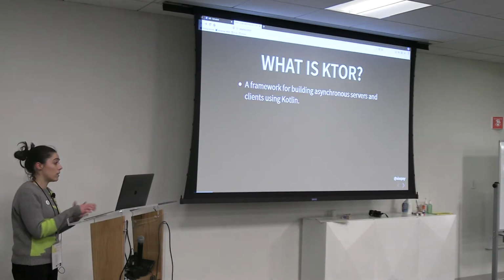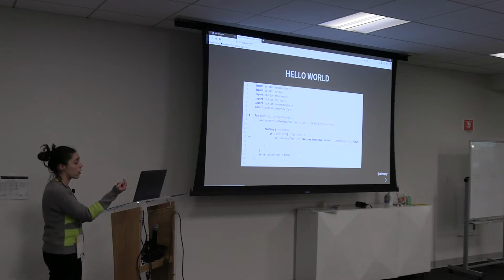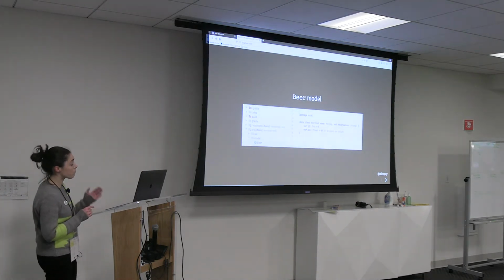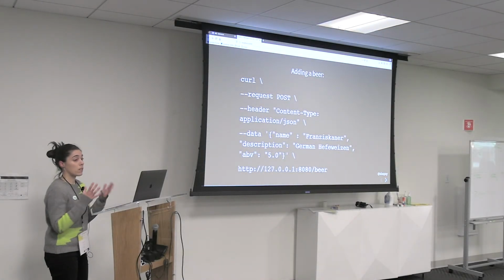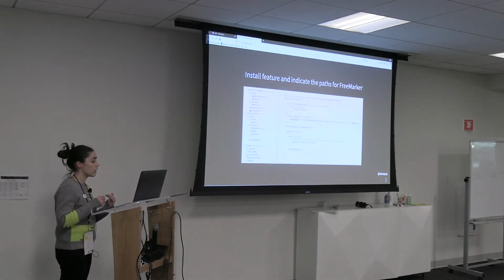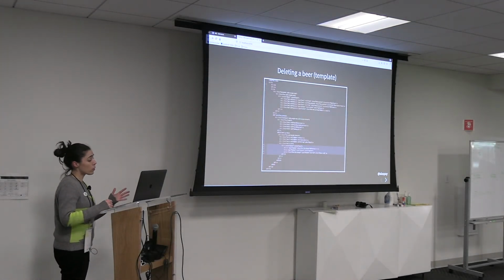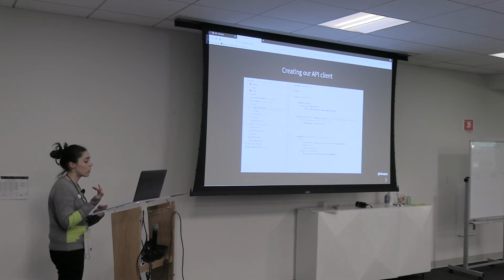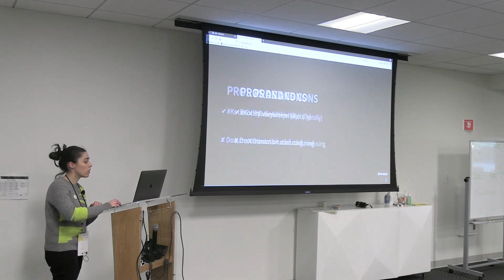Alicia Pérez: Kotlin... in the web? Piece of 🎂-tor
We all know Kotlin is mainly used for Android development but are you curious about how it can be used to build a web application?
In this brief talk, I will introduce you to JetBrain's Ktor framework and walk you through the creation of a small web app that has different endpoints and uses template files for the frontend.